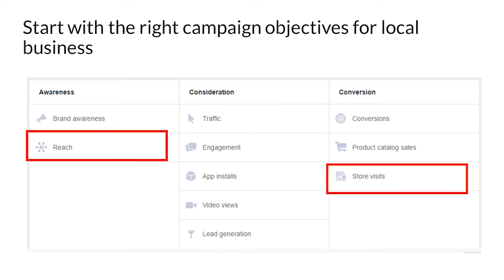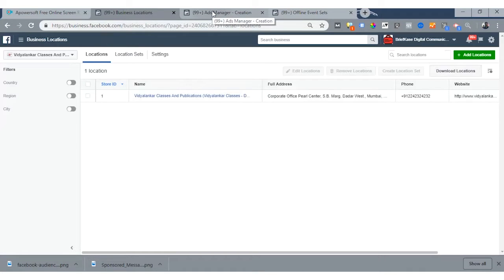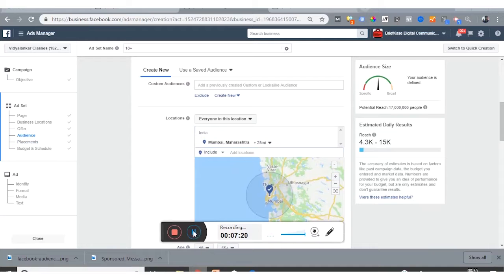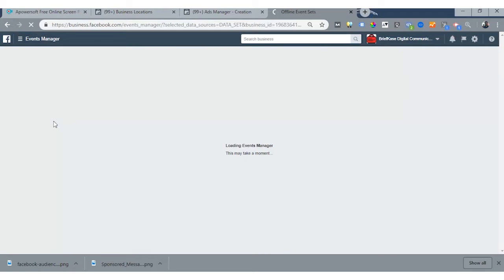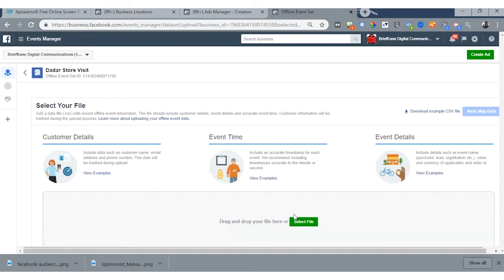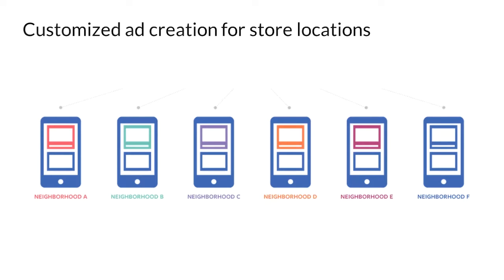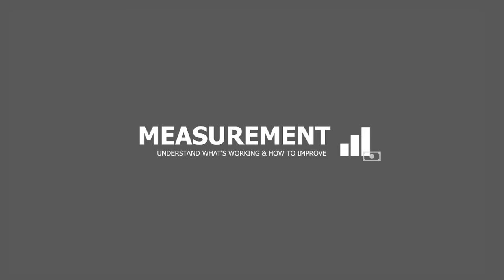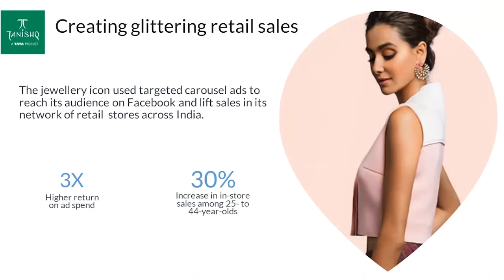Episode 10 - In-Store Sales Campaigns On Facebook